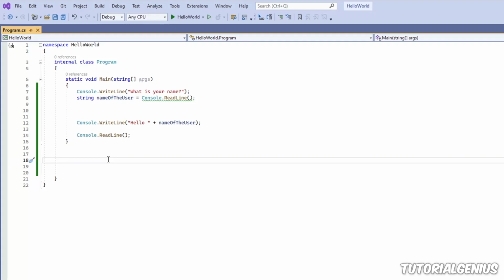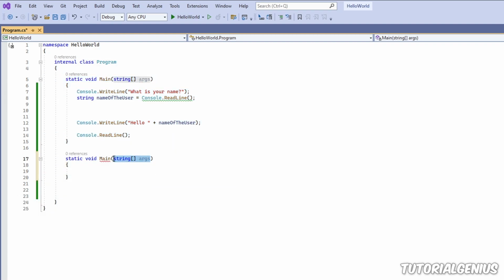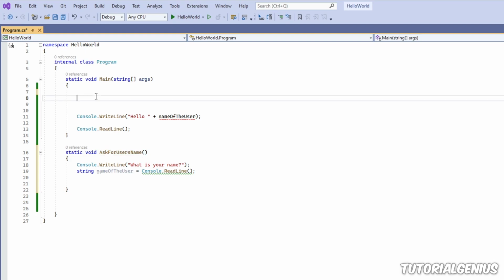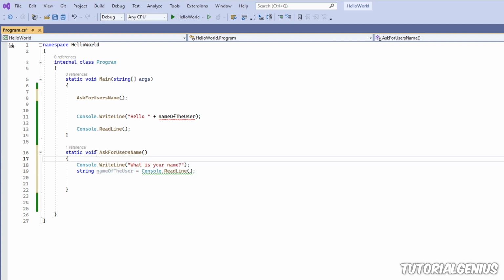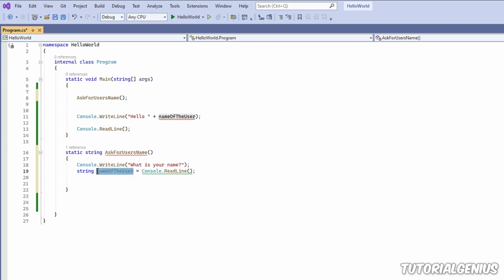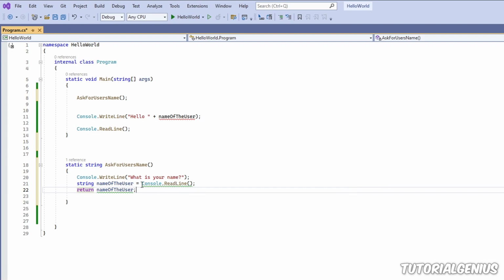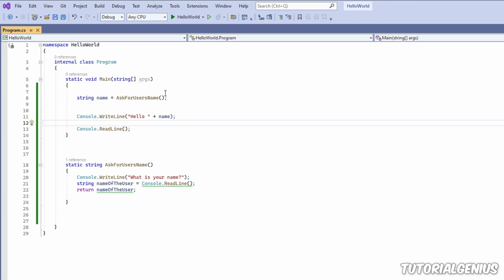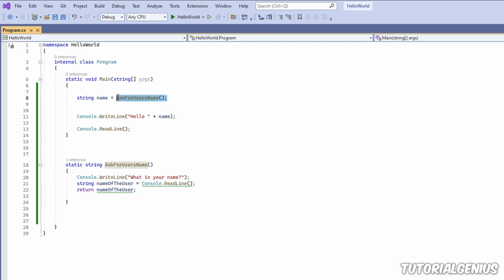2-3. Method Returns | C# Programming for Absolute Beginners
Topics covered in this lesson:
- Want to get values out of a method? Well heres how!

Video Title: 2-3. Method Returns | C# Programming for Absolute Beginners

-- GinkoSolutions.com